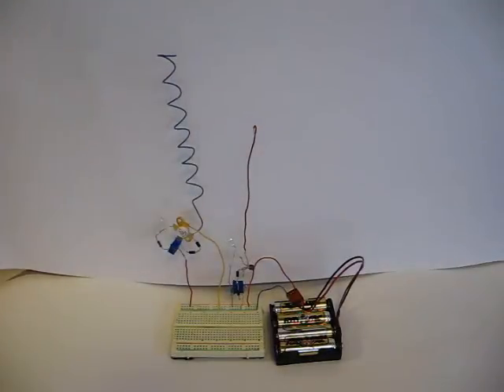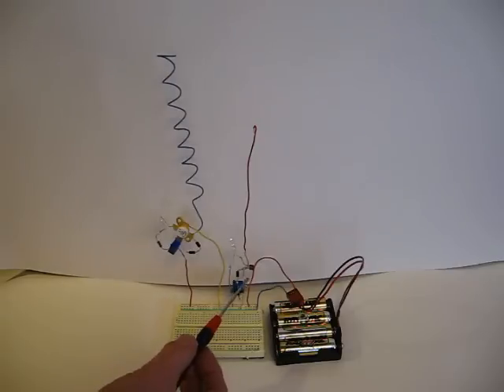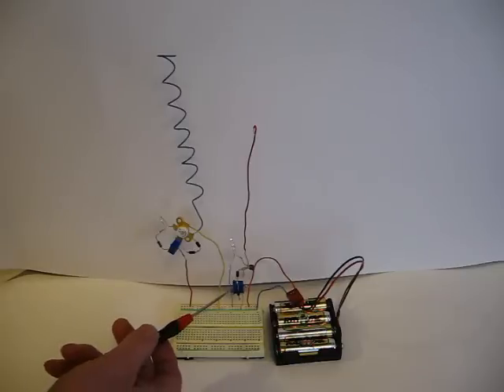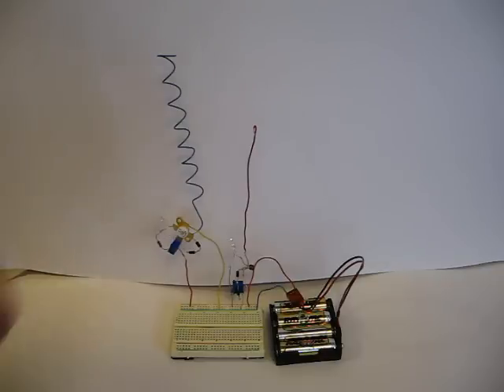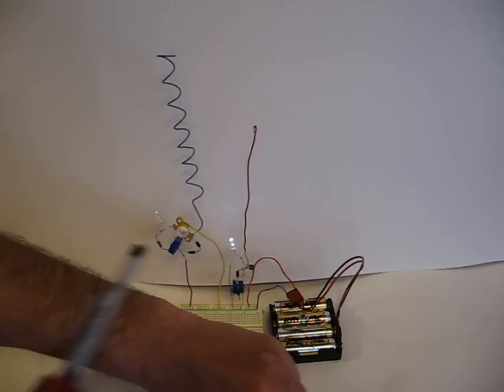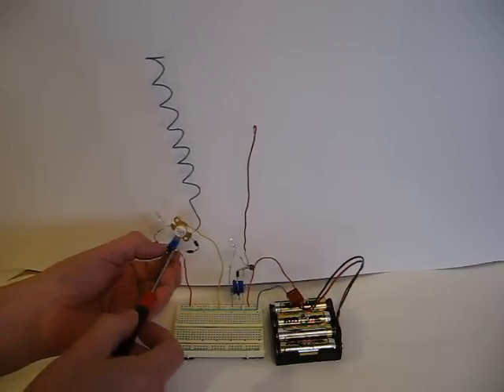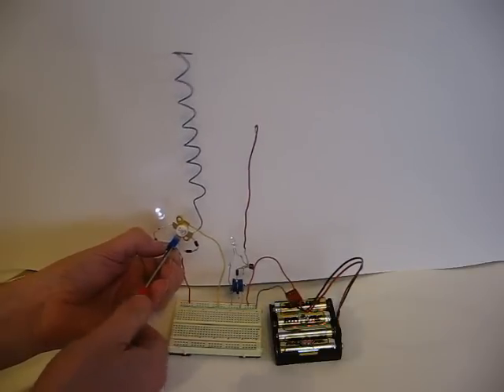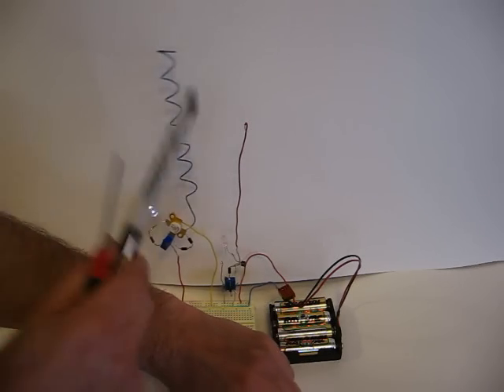Electric Field Sensor